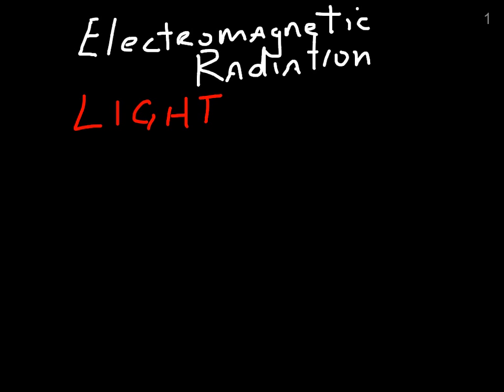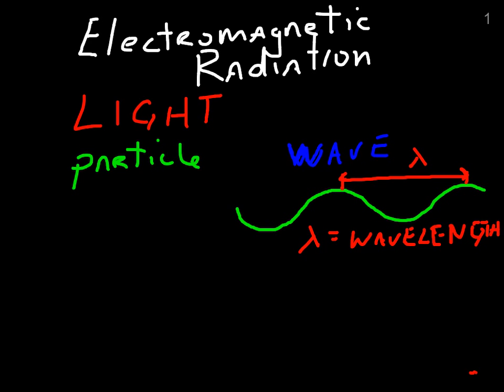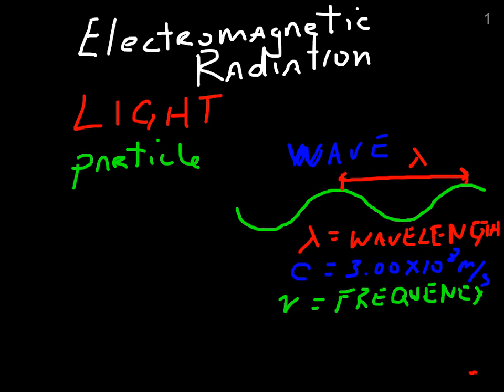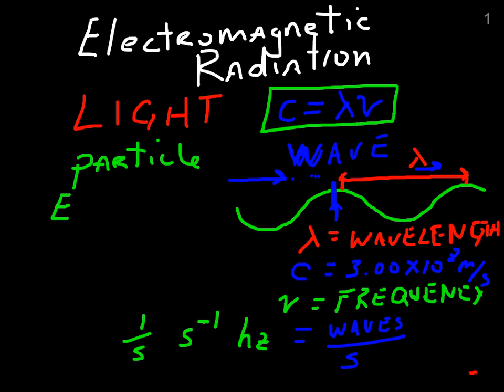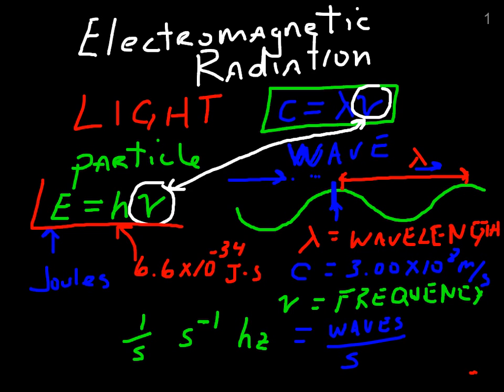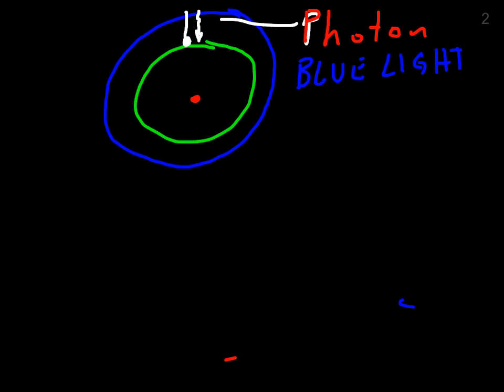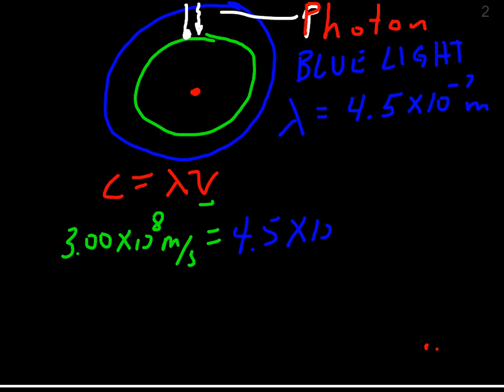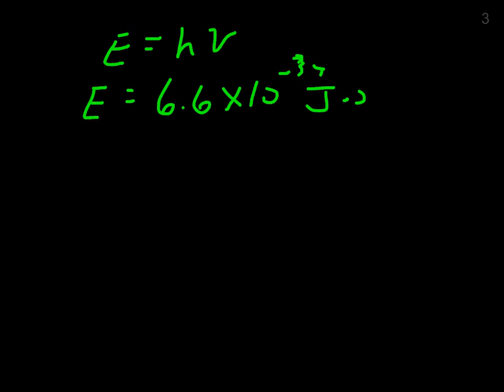5.5 light electromagnetic radiation